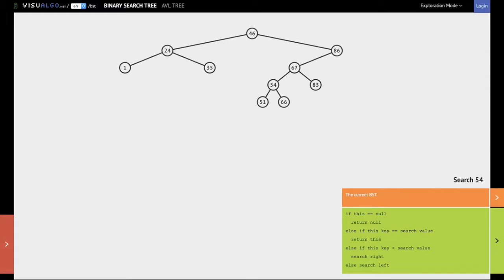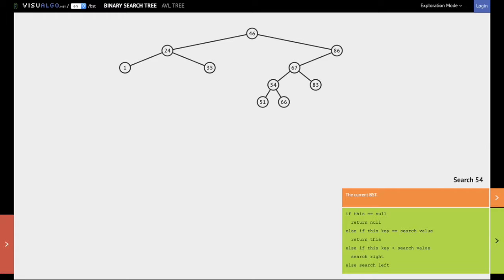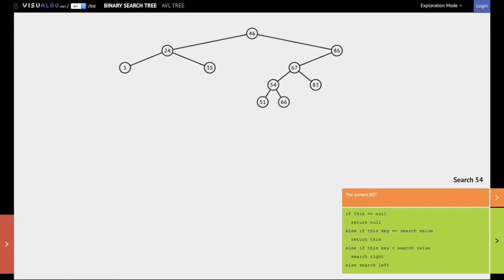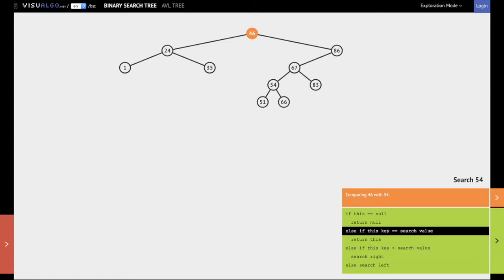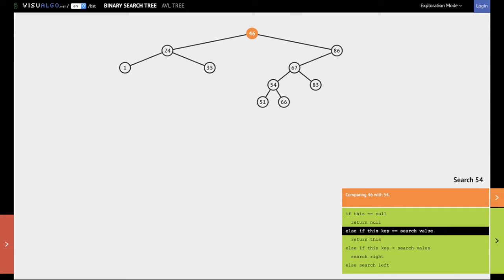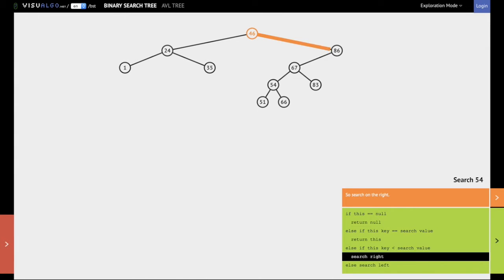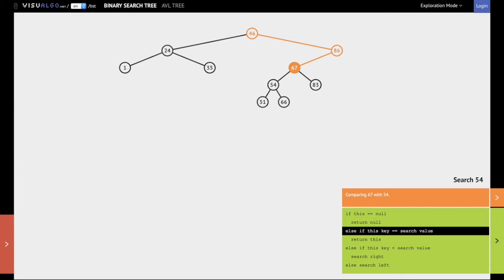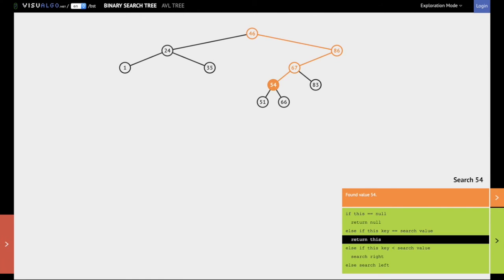Searching in a Binary Search Tree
This video describes how to search for a particular key value (or content) in a binary search tree using an illustrative example.